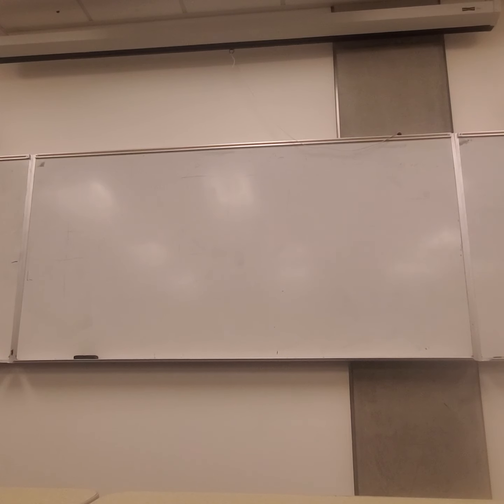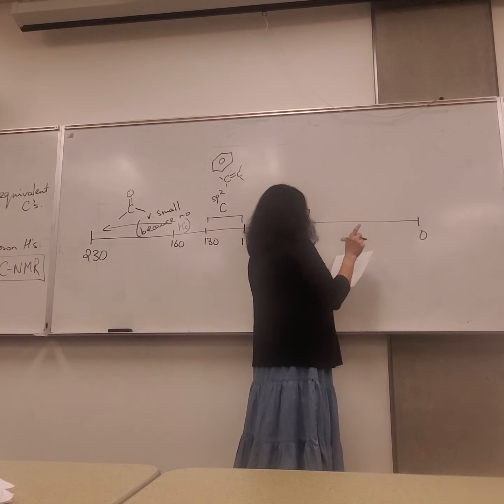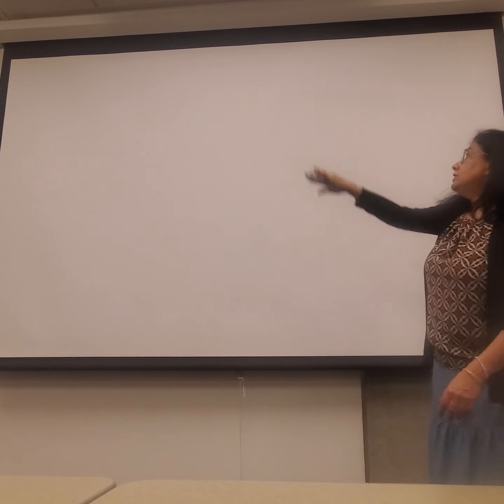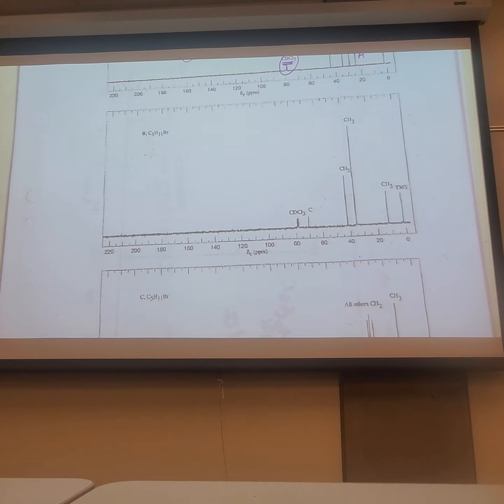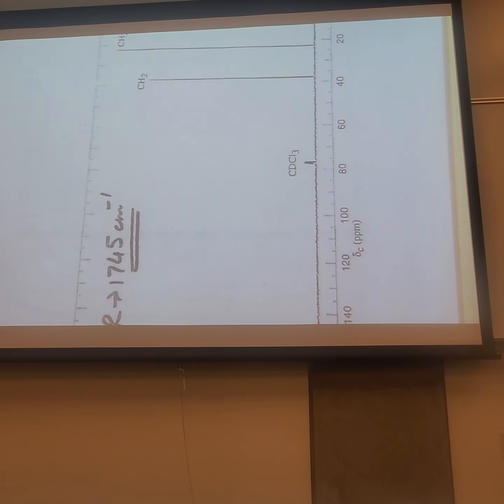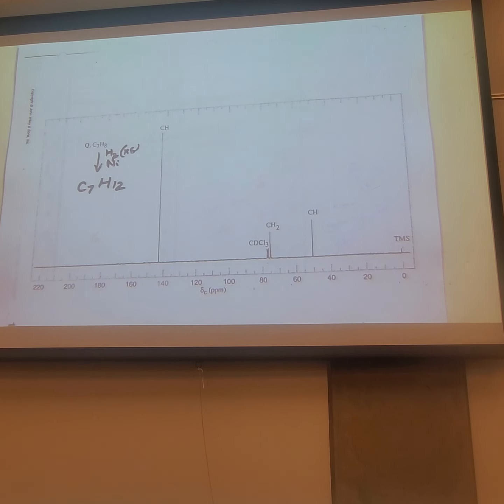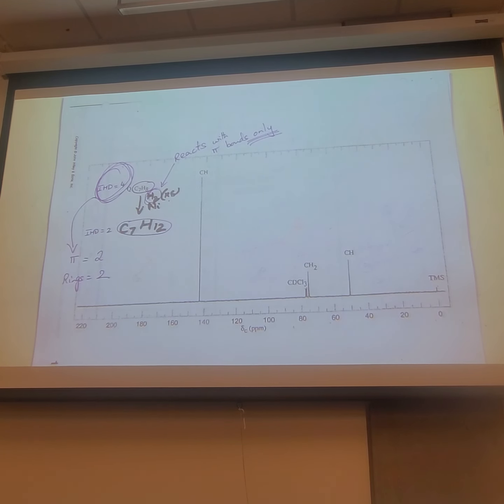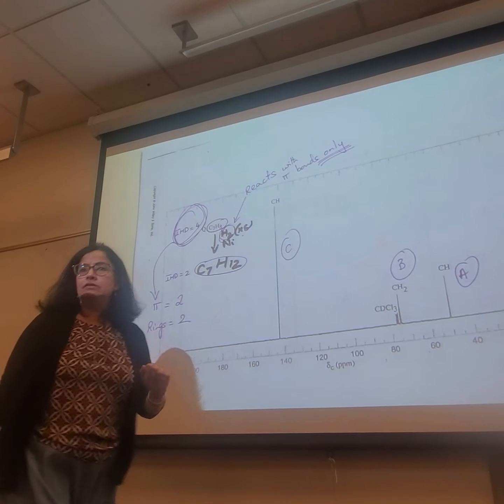C-13 NMR V Nov 25 2024